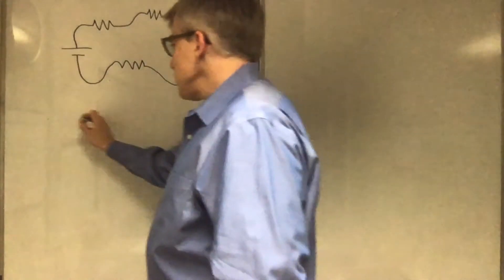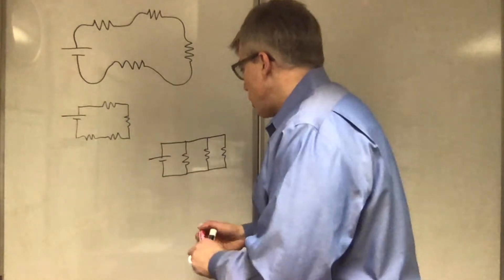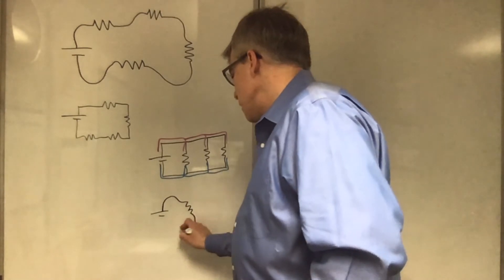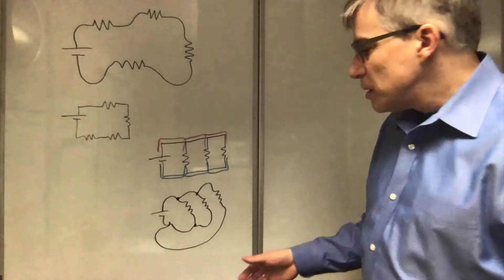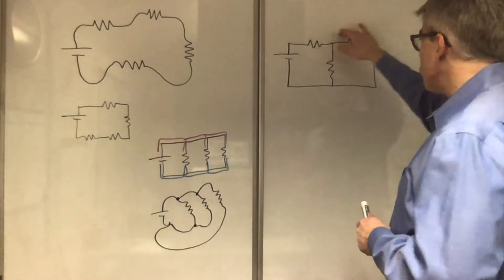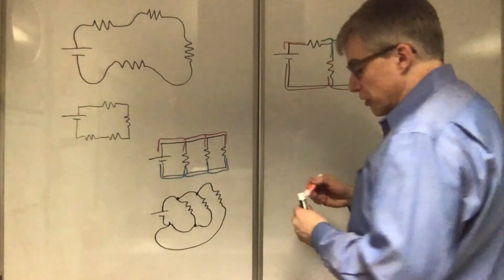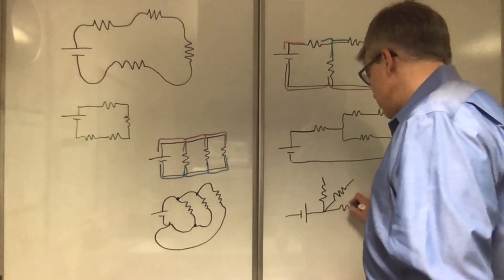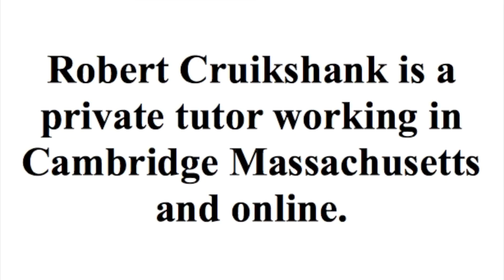Identifying Series and Parallel Circuits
Several quick examples of identifying series and parallel connections in electric circuits.